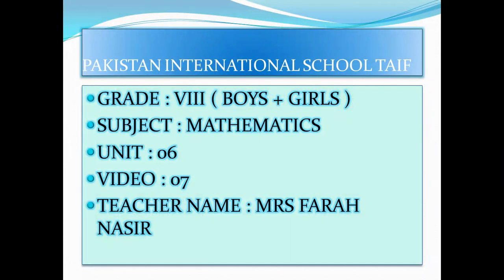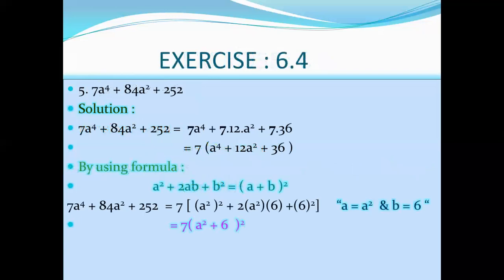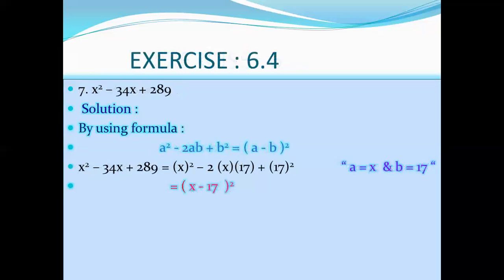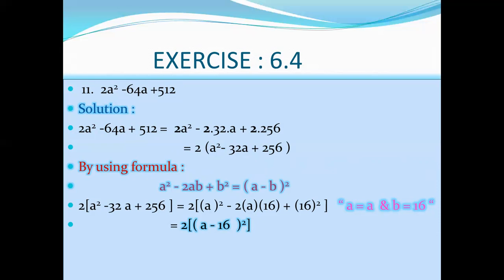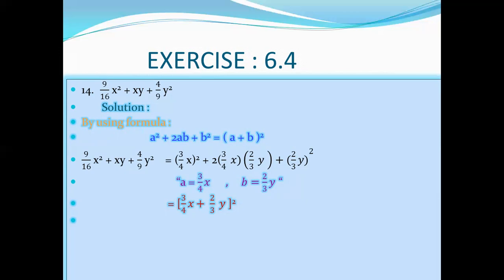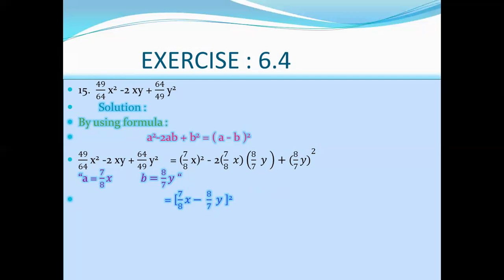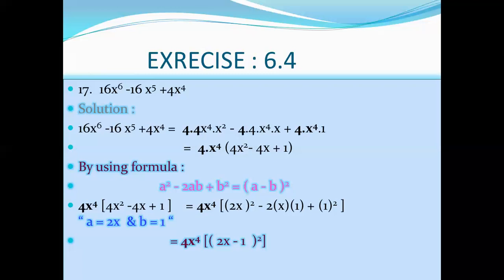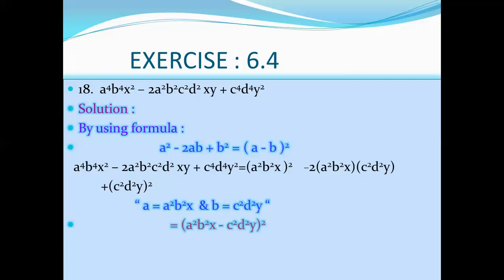Grade 8 Math 8